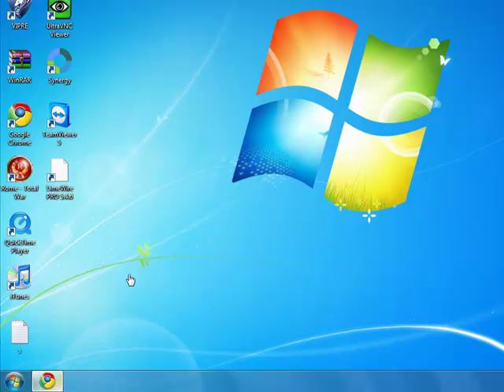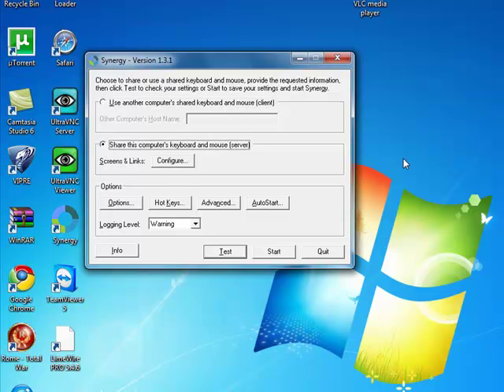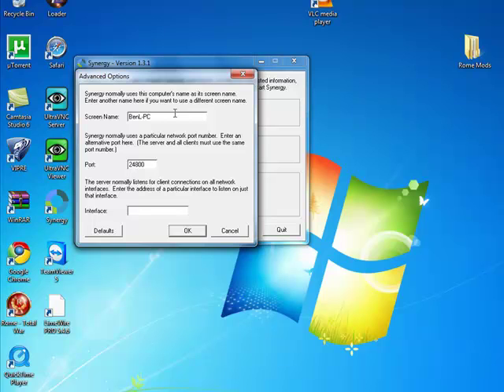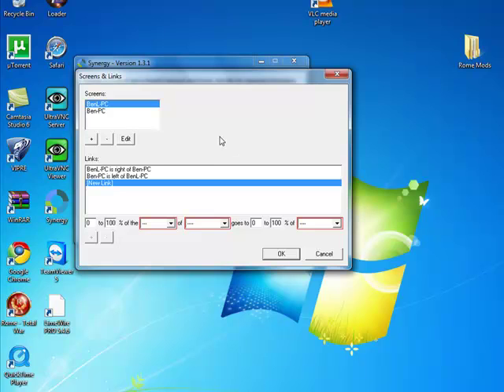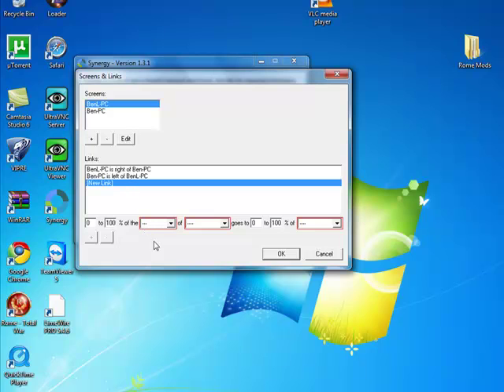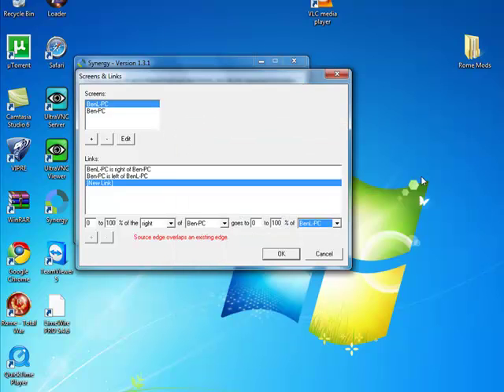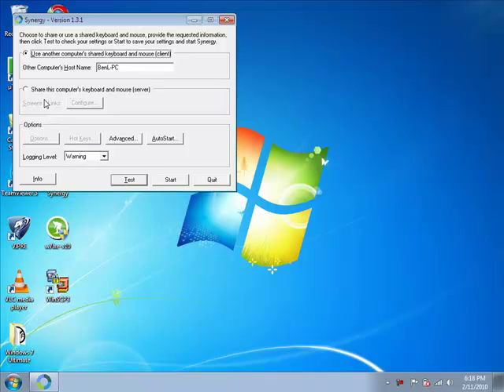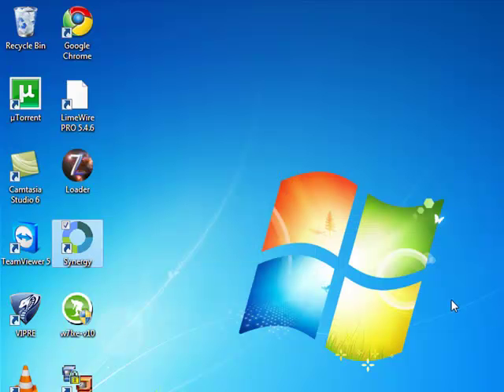How to setup and run Synergy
How to control two computer using one keyboard and one mouse :)